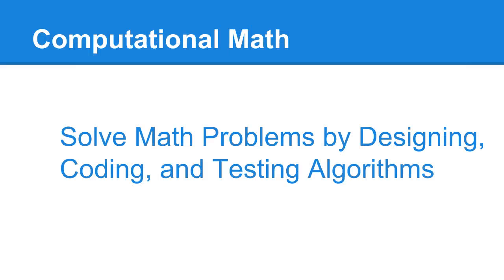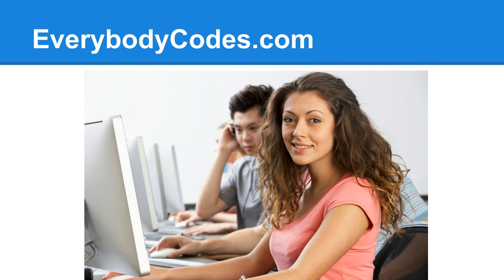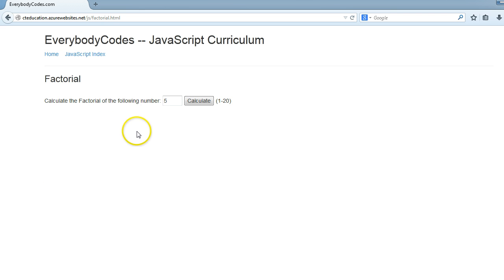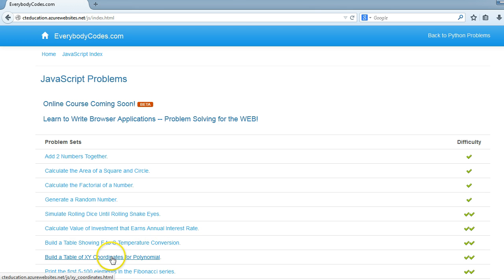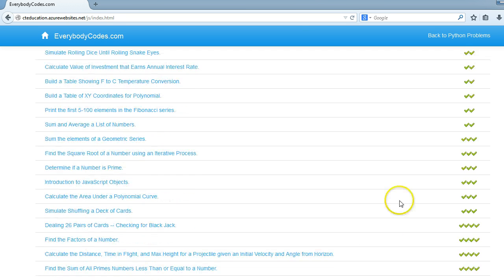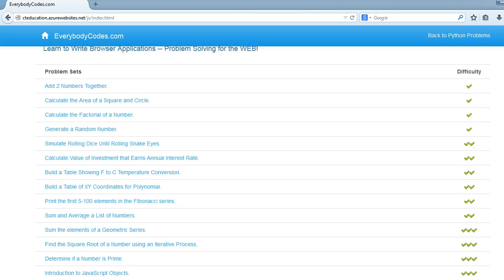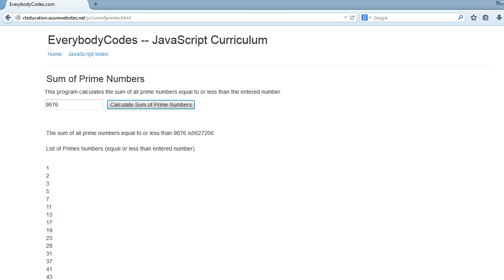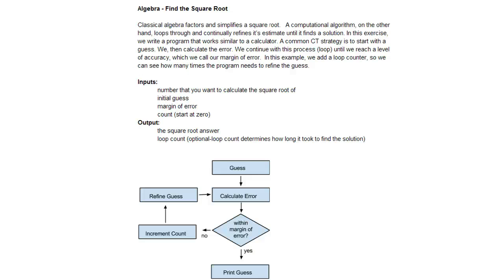computational_math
design, code, and test algorithms to solve high school level math problems with everybodycodes.com